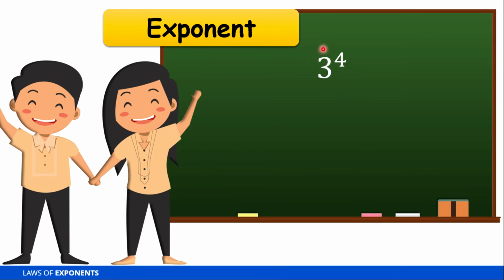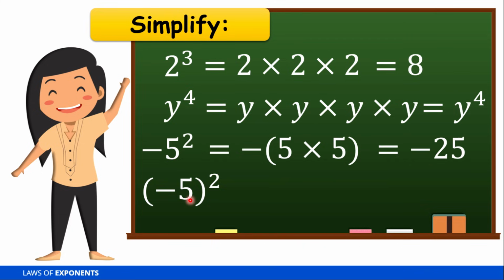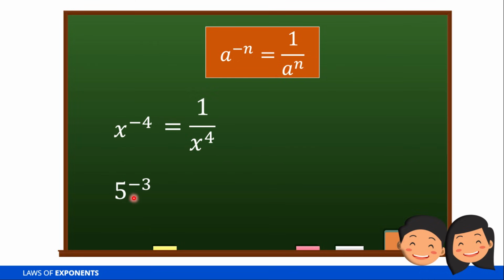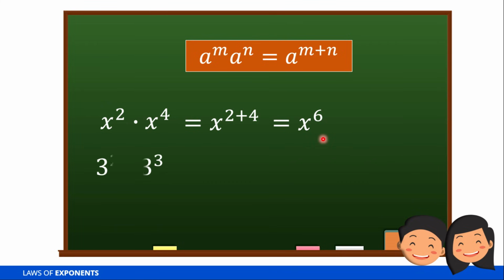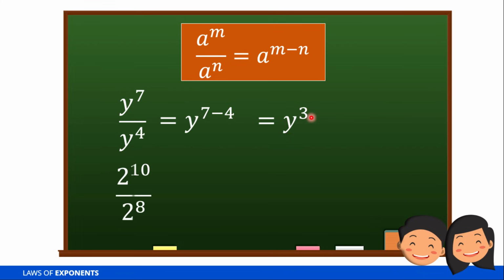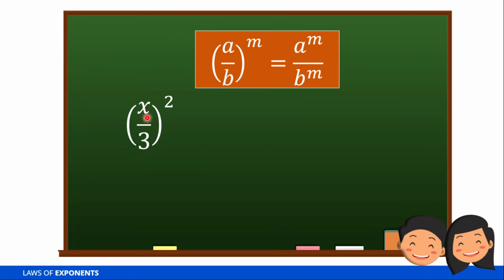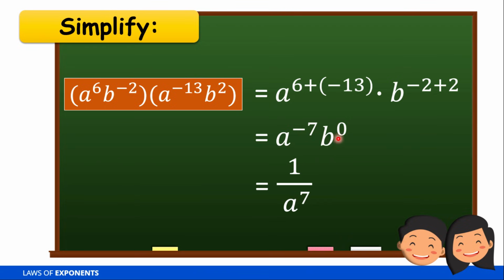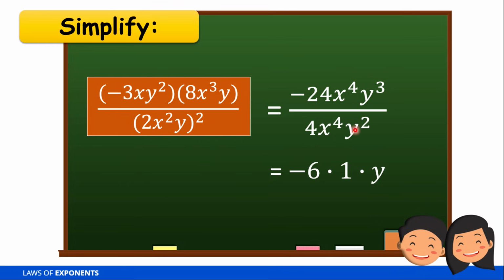Laws of Exponents: Positive and Negative Integral Exponents, and Zero Exponents (Filipino)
This video tutorial is about Laws of Exponents: Positive and Negative Integral Exponents, and Zero Exponents (Filipino)